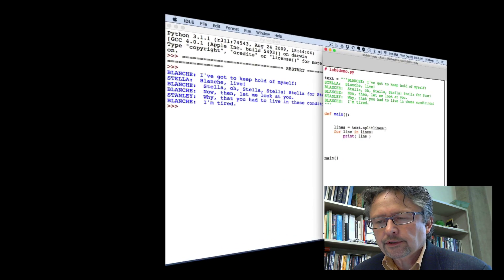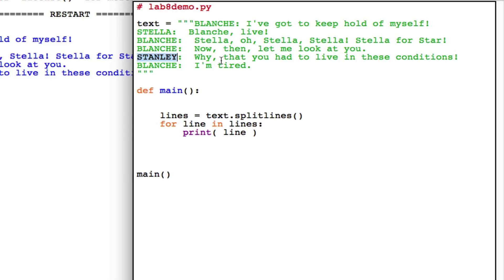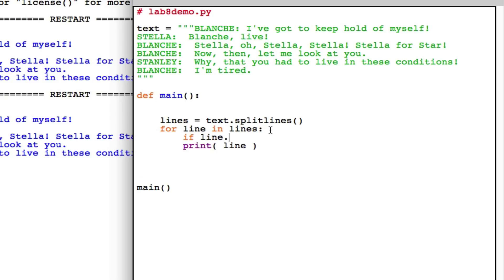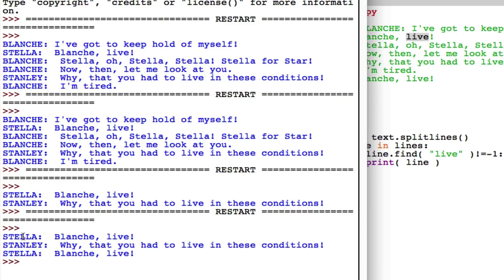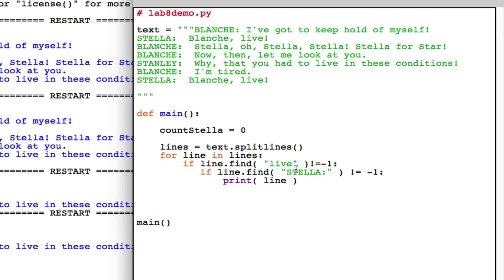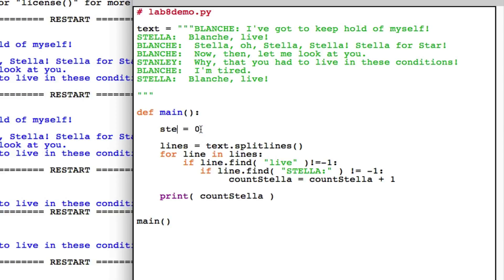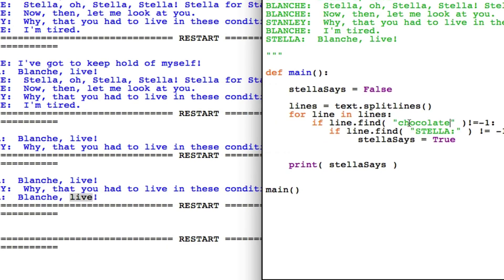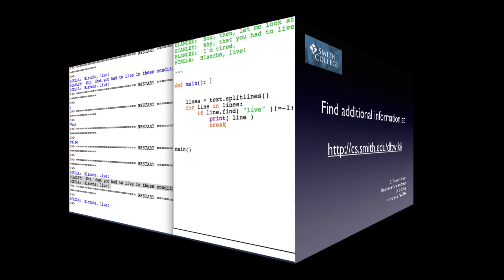Processing Text in Python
An introduction to a computer science lab in CSC111, on processing text with if statements and boolean variables.